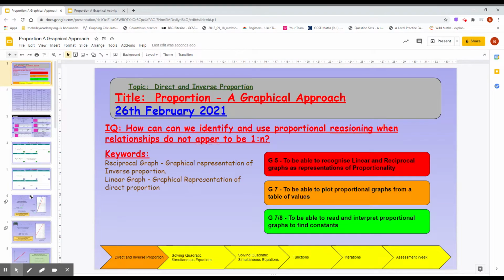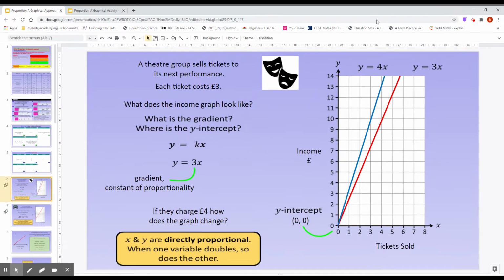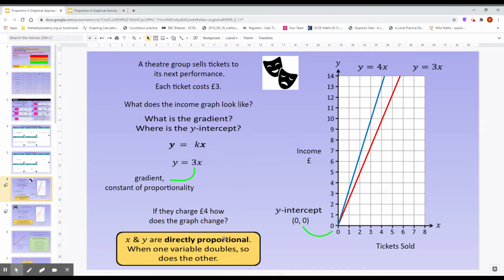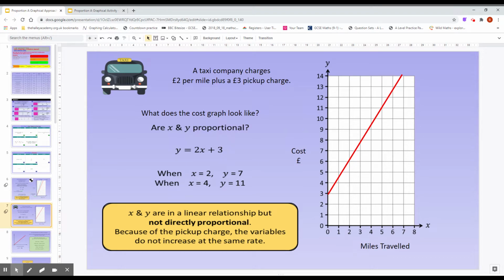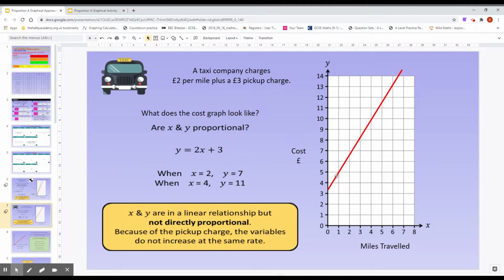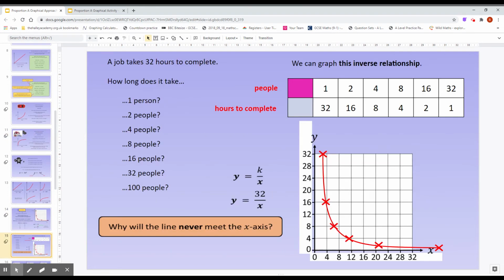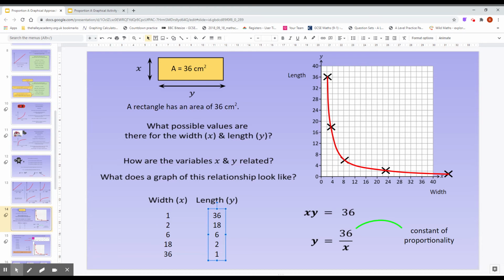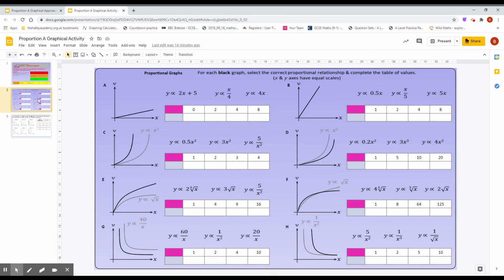Proportion - A graphical approach